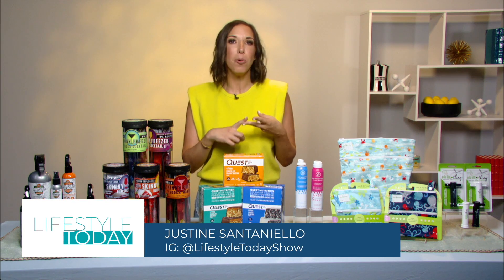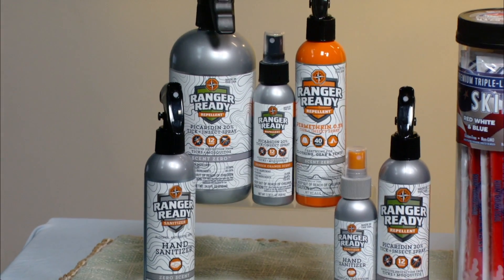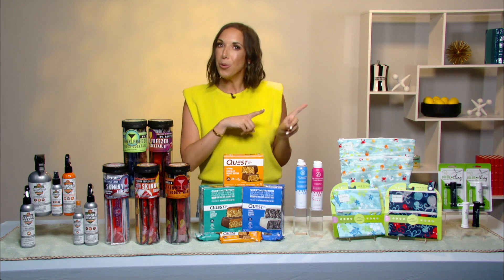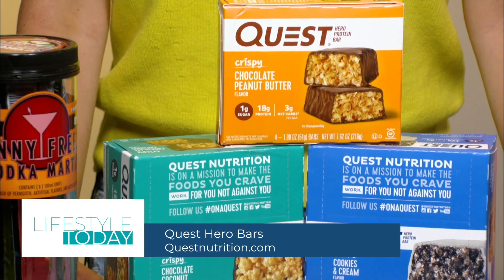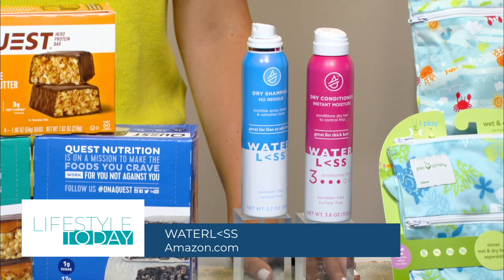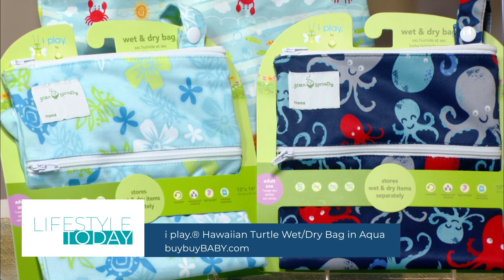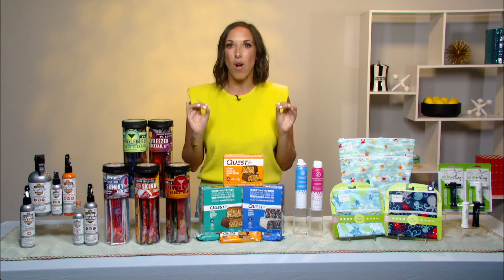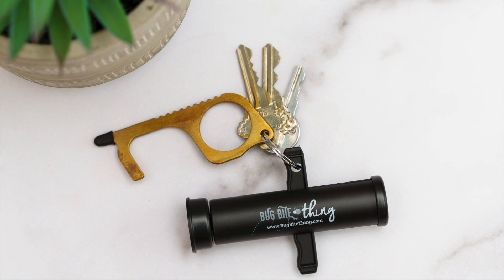Justine's Beach Bag Essentials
Whether you're headed to the pool, lake or beach this summer, let Justine walk you through some beach bag essentials for the summer!